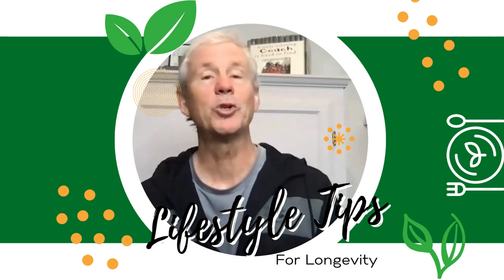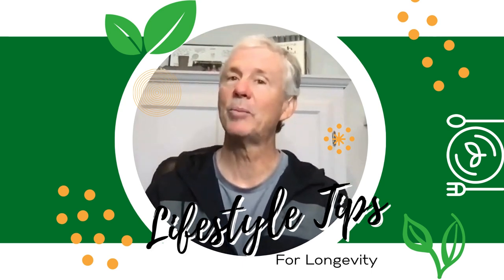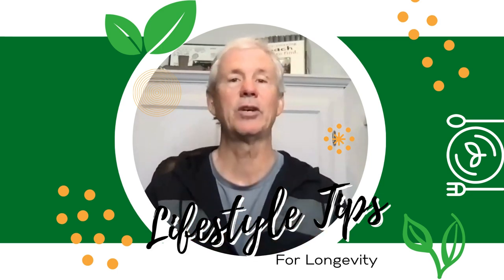Lifestyle Tips for Longevity: High Intensity Interval Training with Doug Richards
It only takes 30 minutes to get a great muscle workout. Doug is a fitness consultant for Lifestyle Medical, and today he shares tips on how to determine your maximum heart rate goals and use HIIT (High Intensity Interval Training) to gain stamina and muscle and add years to your life!